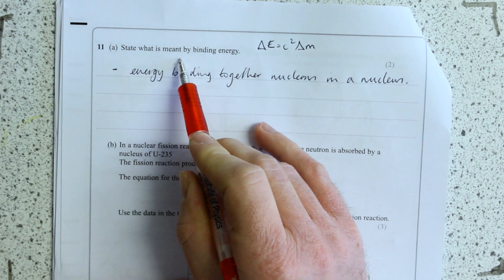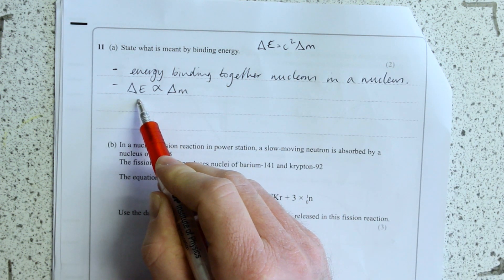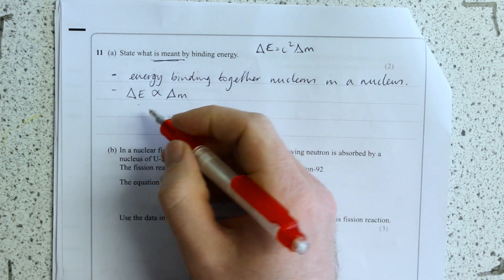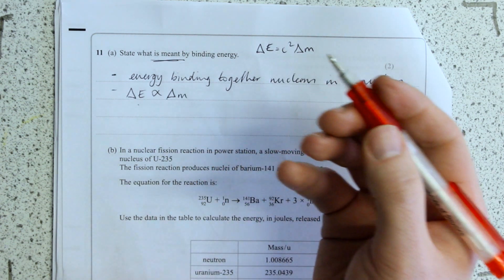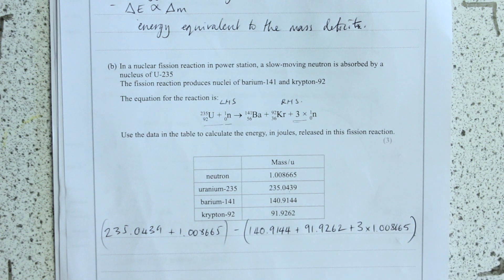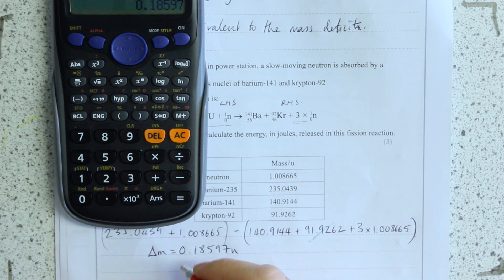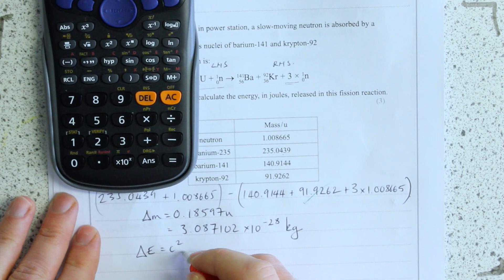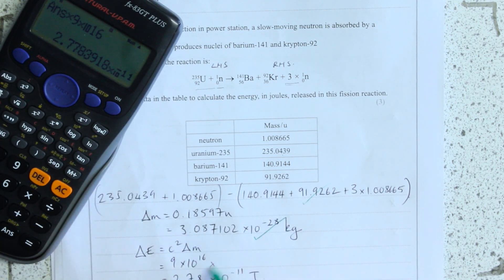Nuclear Physics - Mass-Energy Equivalence - A Level Physics Exam Practice Question - Calculation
A good example of a definition and calculation question in physics.
This question asks you to define nuclear binding energy, then goes on to ask you to calculate the energy given out in a nuclear reaction.  A good one for practicing some key exam skills.

Make sure you learn a definition of all words in italics in the specification and that you are ready to do all of the skills that you need to be able to do in the exam!